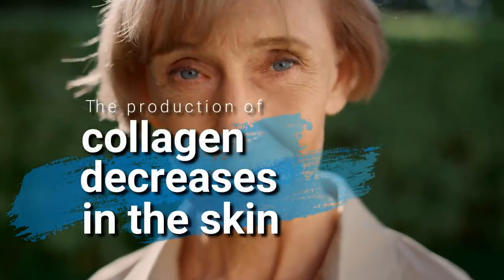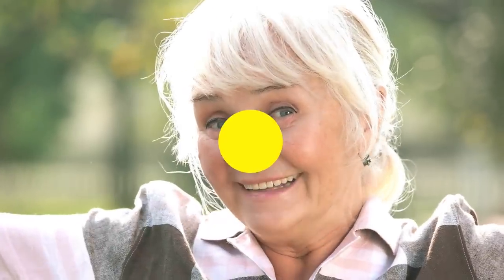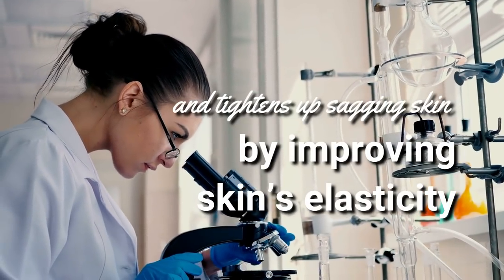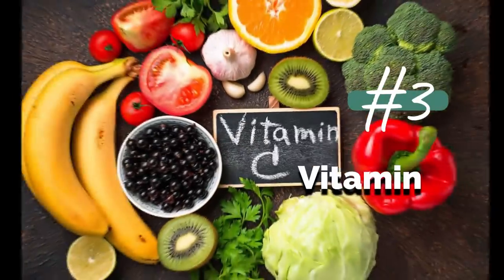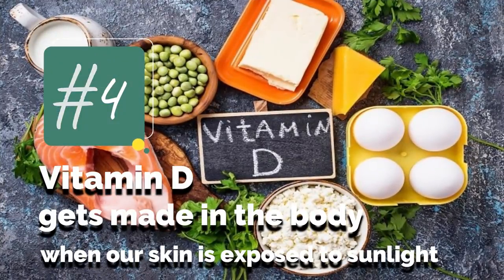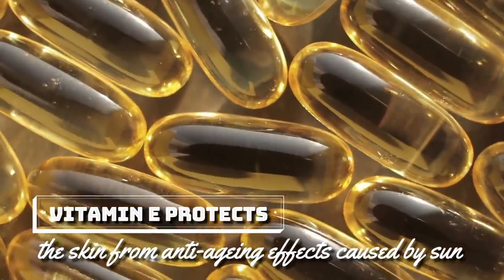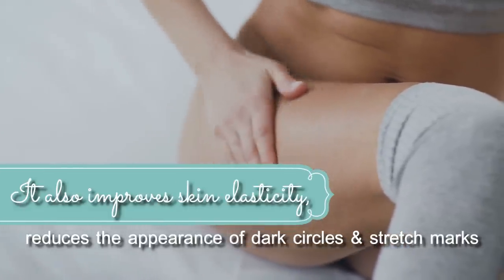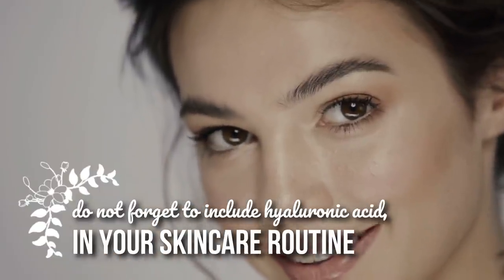6 Best Vitamins for Skin Tightening | Transform Sagging Skin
As we age, the production of collagen decreases in the skin and it loses elasticity as a result. When there is lack of collagen, facial muscles tend to become weak, causing the skin to sag. Constant exposure to harmful sun rays can also damage the collagen and elastin fiber in the skin and as a result, the skin starts to become loose and saggy. Adding a skin tightening cream in your skincare routine along with a healthy diet and proper UV protection can plump up the skin and make it youthful again.  Let’s find out what vitamins are good for skin tightening:

1. Vitamin A is available in various forms – retinol, retinoid, retin A.
Retinoids are derived from vitamin A and they are a topical vitamin A form. Retinoid is widely used in anti-ageing creams because it increases blood flow to the skin’s surface, boosts collagen production, prevents and reduces the appearance of wrinkles, and increases cell turnover.   Various studies have established the fact that retinol is effective against wrinkles and tightens up sagging skin by improving skin’s elasticity. Sources of vitamin A include Fish oil, spinach, carrot, broccoli, eggs, cheese, papaya, avocado, mangoes, melon.
2. Vitamin B9: Also, called folic acid, supports collagen production, ups hydration, improves moisture retention, and relieves dryness of skin. Sources of vitamin B include Beans and legumes, citrus fruits, leafy green vegetables.
3. Vitamin C – There’s a lot of buzz around vitamin C for its skin lightening and brightening properties. It’s considered the best vitamin for skin because it promotes collagen production that would firm and tighten skin, reduces under eye circles, improves the texture of skin and also lightens and brightens skin. Sources of vitamin C include Citrus fruits like oranges, lemon, grapefruit, pineapple, papaya.
4. Vitamin D gets made in the body when our skin is exposed to sunlight. Along with providing immunity, vitamin D is also necessary to keep signs of ageing away, age spots and hyperpigmentation. Sources of vitamin D include Cod liver oil, mushrooms, egg yolk & ricotta cheese.
5. Vitamin E – This vitamin has antioxidants which have amazing effects on both skin and hair. Vitamin E oil and capsules are hugely popular all over the world to tighten up skin. Vitamin E protects the skin from anti-ageing effects caused by sun by absorbing harmful UV light from the sun when applied topically. Sources of vitamin E include Spinach, almonds, sunflower oil, avocado, peanuts, broccoli, olive oil.

6. Vitamin K – This vitamin does not get enough credit for its skin benefits. Not only does it speed up healing of wounds, it can also reduce the appearance of stretch marks, scars, and dark spots. It also improves skin elasticity, reduces the appearance of dark circles and stretch marks. Vitamin K is essential for overall good health of skin. Additionally, it also boosts immune system. Sources of vitamin K include Kiwi, cabbage, lettuce, cucumber, okra, kale & broccoli.
Though hyaluronic acid is not a vitamin, it is an important component that helps keep the skin supple because it retains moisture and creates a cushion-like effect to plump up the appearance of ageing skin. So, along with vitamins, do not forget to include hyaluronic acid, in your skincare routine.
And I’m sure you’re going to enjoy this next video on 10 Wonder Benefits of Fish Oil